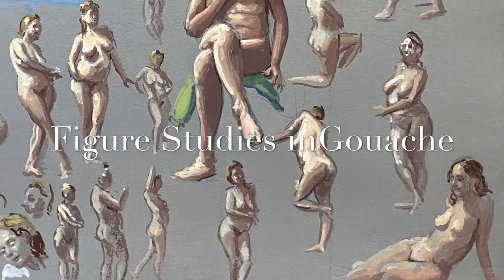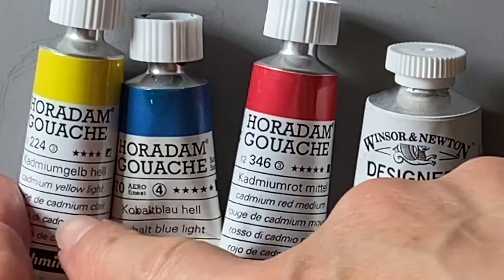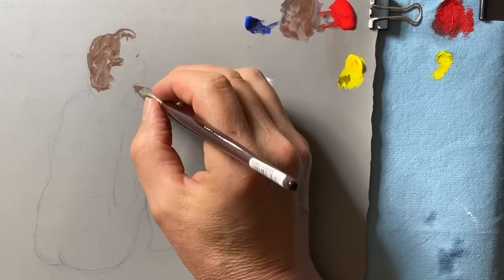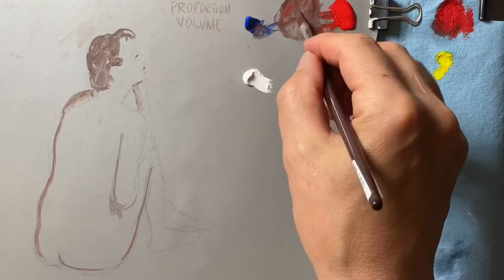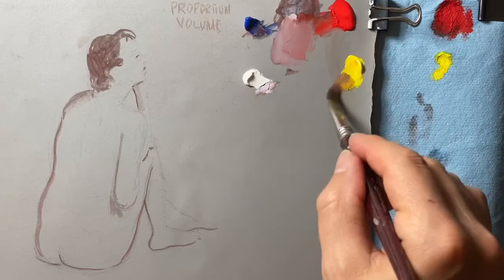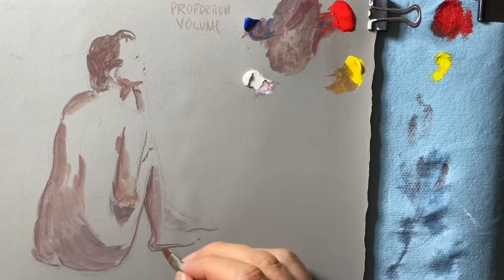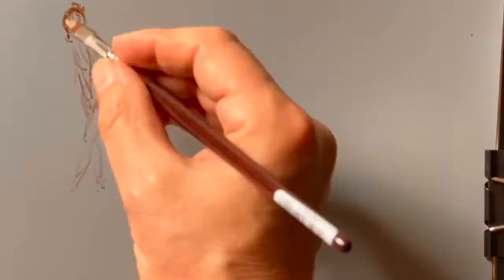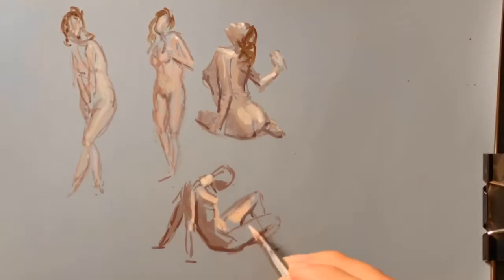Figure Studies in Gouache